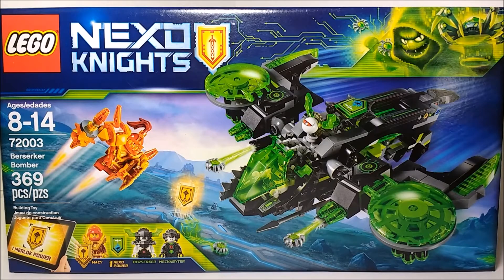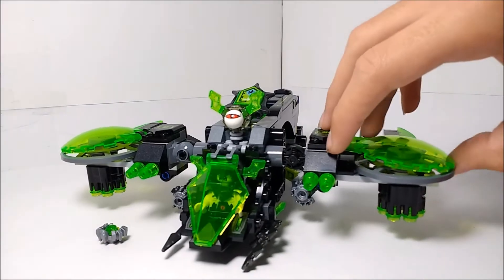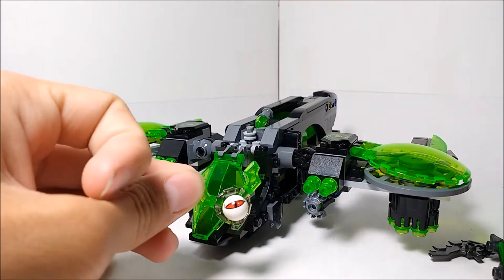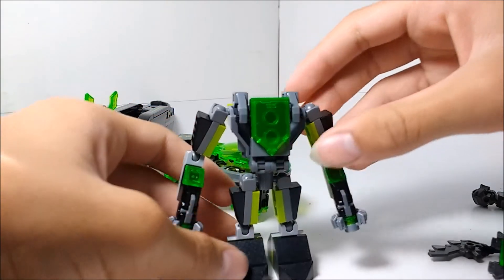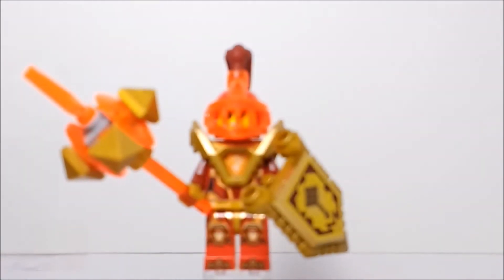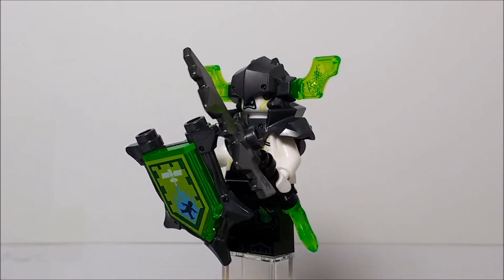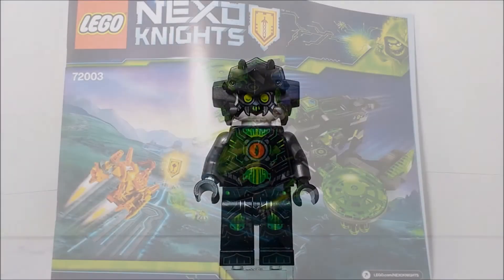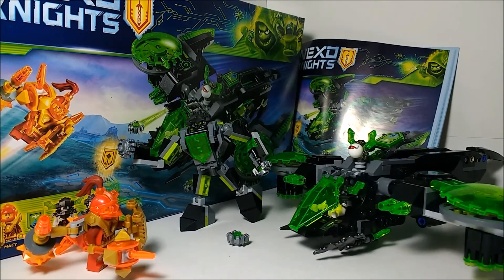Lego Set Review: Nexo Knights Berserker Bomber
This is the first review I have ever made on a 2018 set!